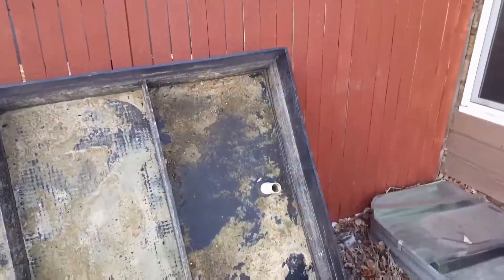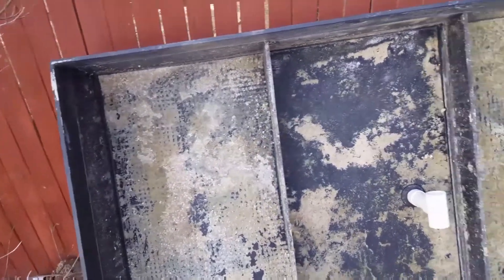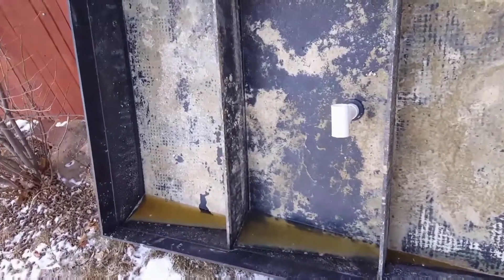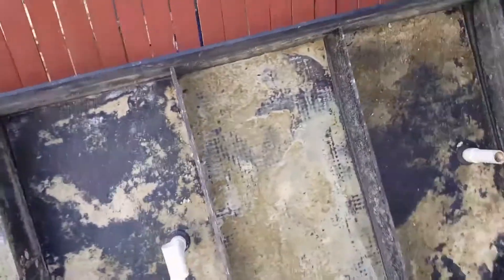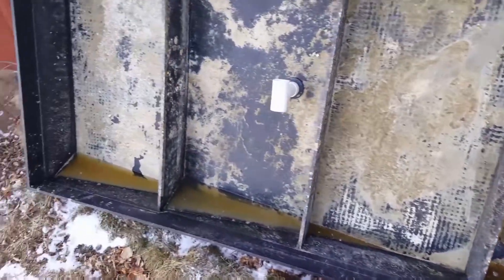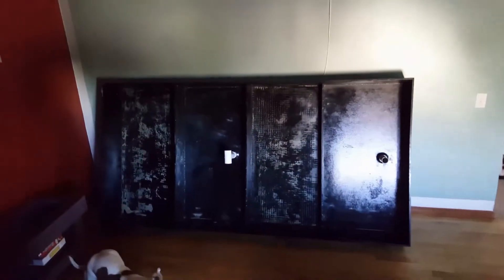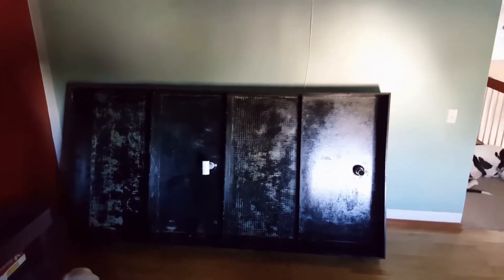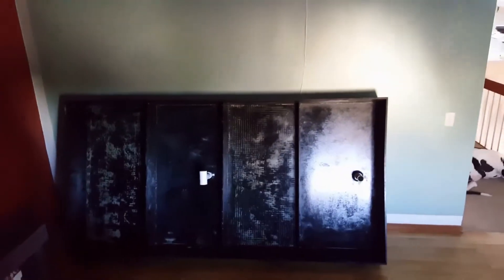Setting up frag tanks. Step one cleaned and brought inside.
Setting up some frag tanks.  For wholesale coral shipments, all licensing and company name submitted and we'll on my way to getting this up and running.

Crystal salt:

My return pump:

My wave makers:

My lights Ocean Revive:

Auto Top off, JBJ ATO:

Protein Skimmer with different Pump:

Pump on my protein skimmer:

Grounding probe:

Magnetic seaweed clip:

Flipper mag glass cleaner:

This video was created using PowerDirector on android, my Samsung note5.
intro and outro created on video show , music is from videoshow track:  The other side